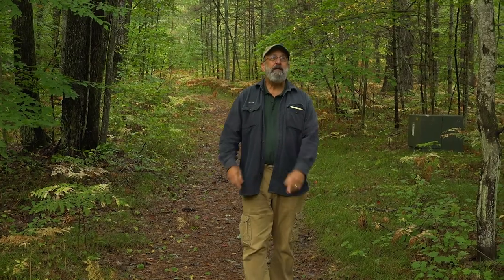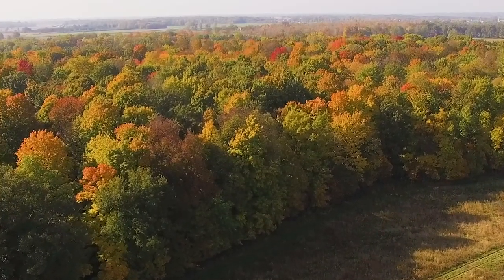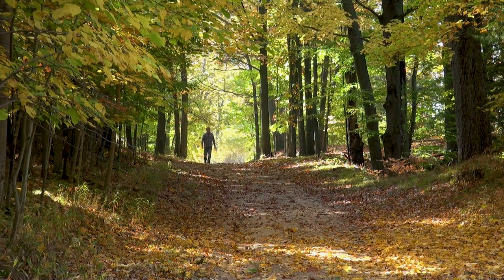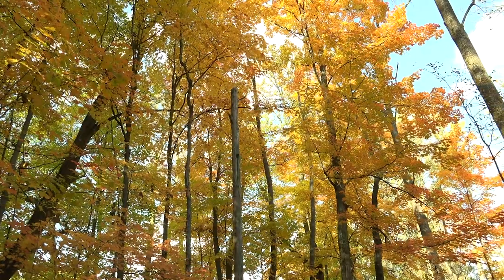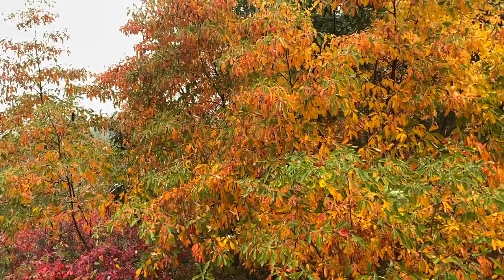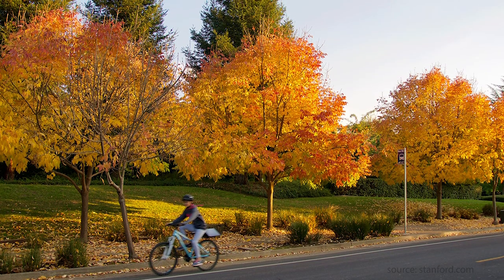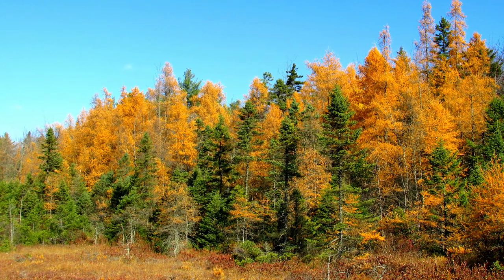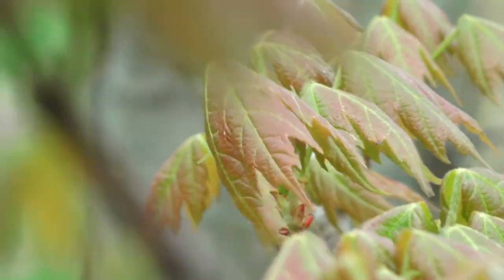Why do leaves change color in the fall?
Every year, our forests undergo a remarkable transition from the growing season to the dormancy of a cold and dry winter.  While there are lots of chemical and physiological preparations, even beginning during the summer, the color change is what most people notice.  There are few more beautiful scenes in nature than a northern hardwood forest in full color.